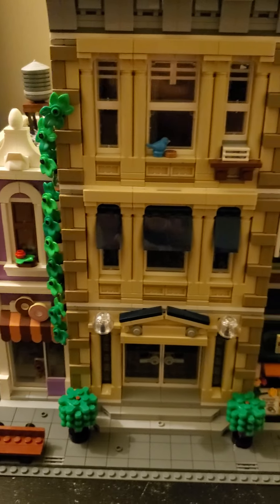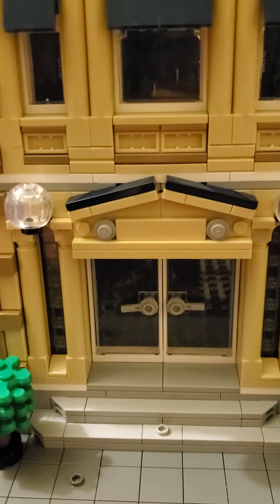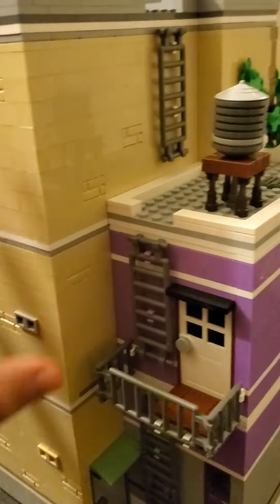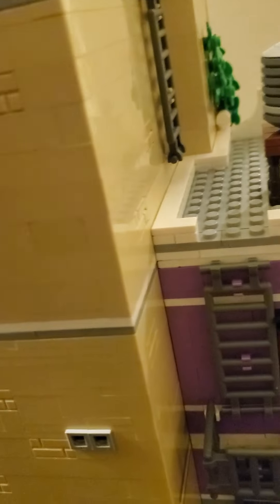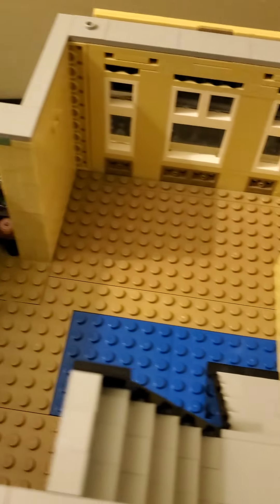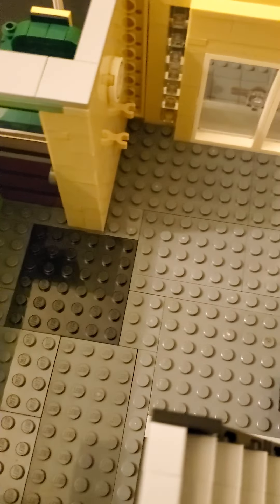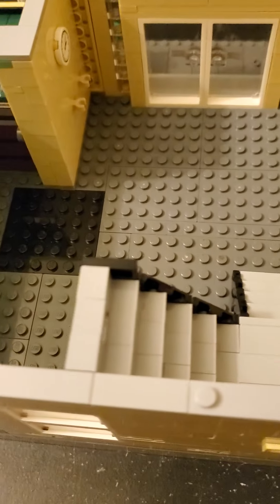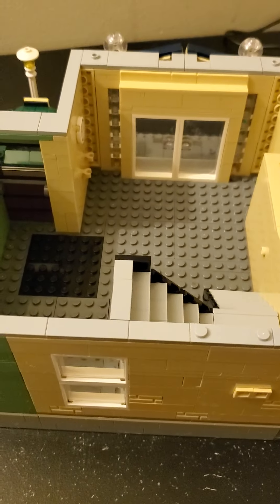Modular Expansion for Moc!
Quickie look at the police station modular and changes I'm making for a moc project!